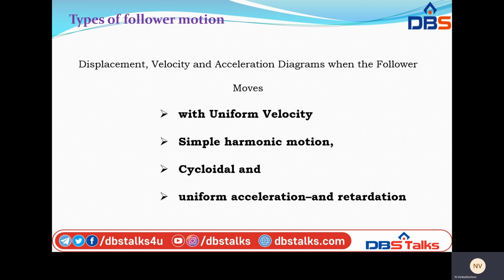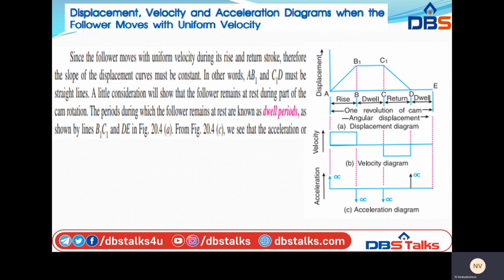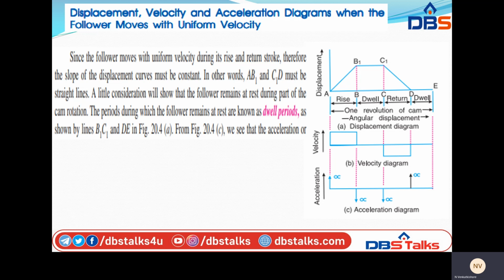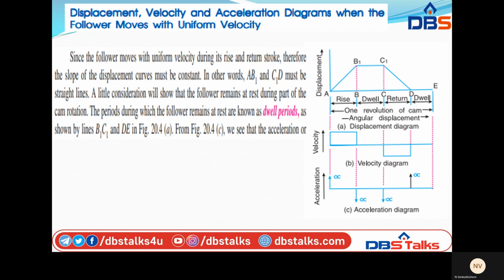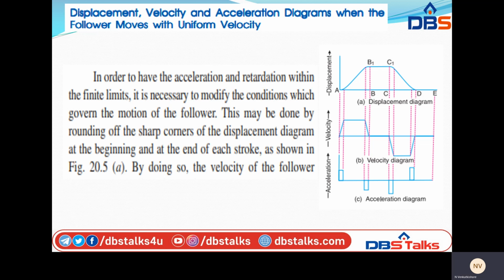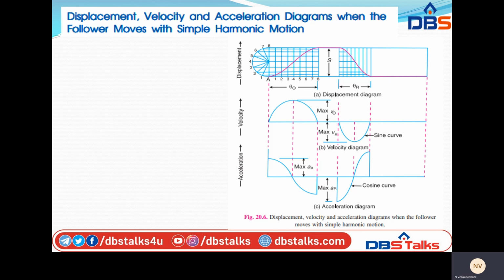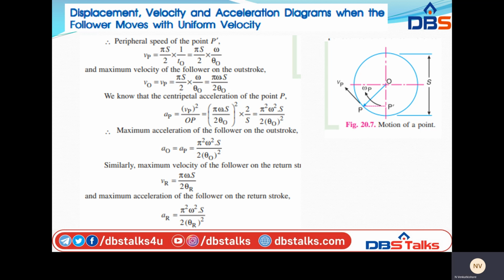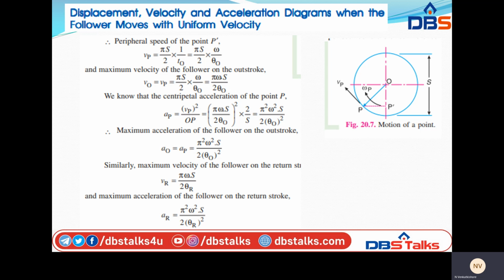Types Of Follower Motion In Followers And Cams | Kinematics of Machinery | Mech | Online Education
Types of Follower motion In Followers And Cams. Watch the Concept Of Types of Follower motion in Kinematics of Machinery Subject From Mechanical Engineering Departments On DBS Talks.

Subject           : Kinematics of Machinery
Branch            : Mechanical Engineering
Year & Sem    : II B.Tech - II Semester (R19)
Unit No           : 5
Unit Name     : Cams And Followers
Topic              : Types of Follower motion, Displacement, Velocity & Acceleration Diagrams when uniform velocity & simple Harmonic Motion.